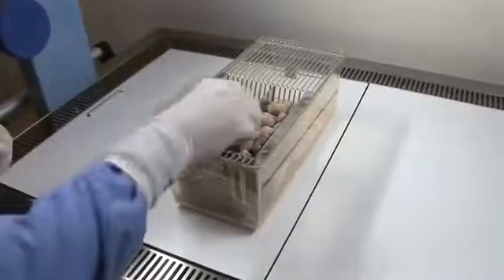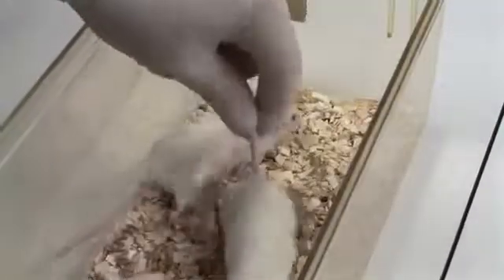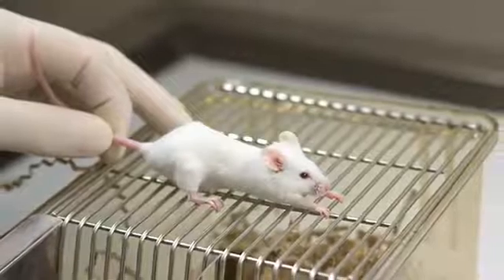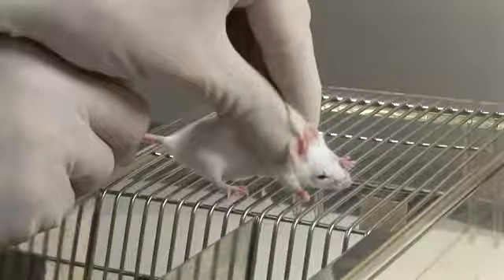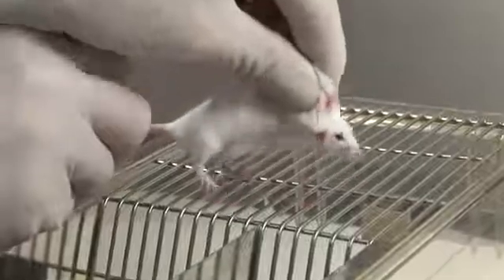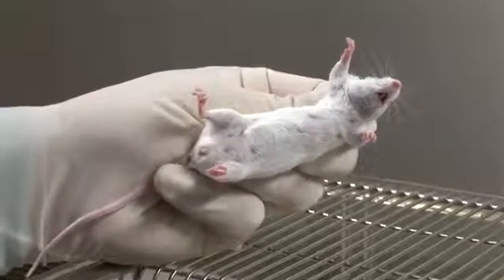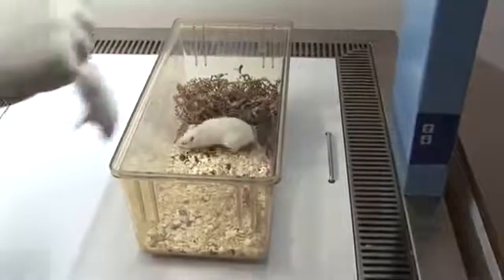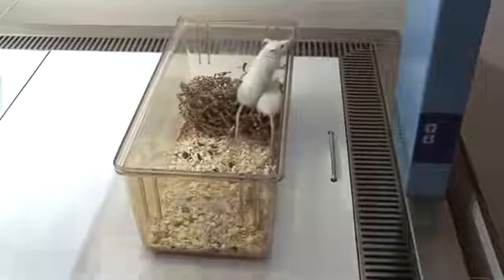Penyuntikan Intra peritonial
Begini cara penyuntikan / Pemberian injeksi melalui Intra Peritonial pada hewan Mencit (Tikus Putih)